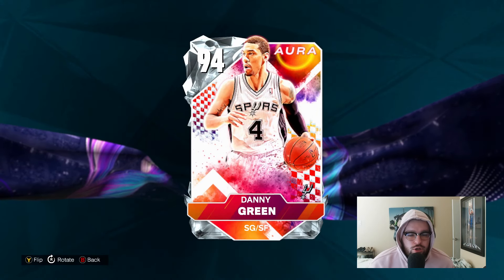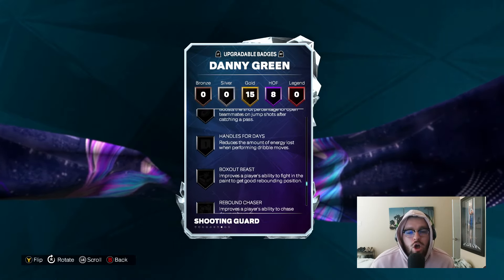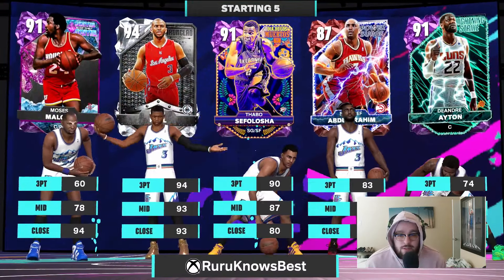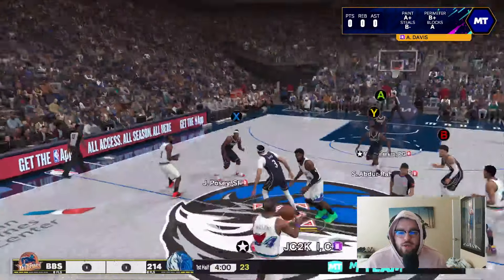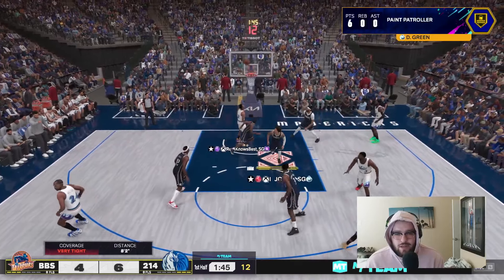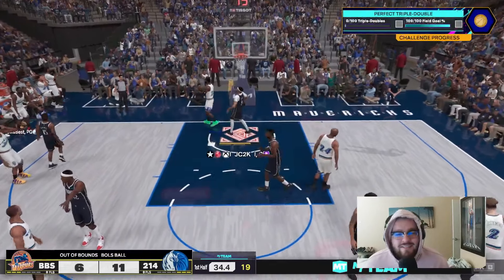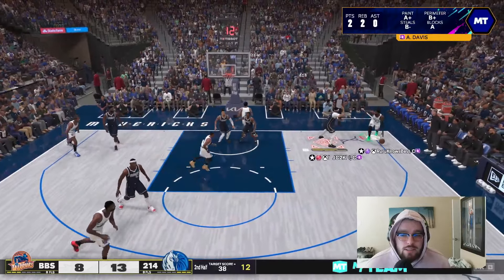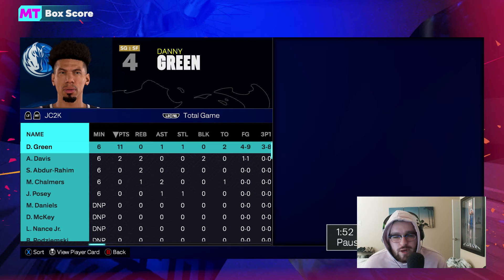DIAMOND DANNY GREEN IS LEGITIMATELY A TOP 5 SG IN NBA 2K25 MyTEAM!!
In this video I did gameplay with the brand new Diamond Danny Green! Danny came out as part of the Aura packs in NBA 2K25 MyTeam alongside other cards such as Galaxy Opal Anthony Edwards and Pink Diamond James Harden! If you enjoy this video please make sure to leave it a like and a comment and most importantly make sure to hit the subscribe button to help me grow towards 40,000 subscribers on the channel!